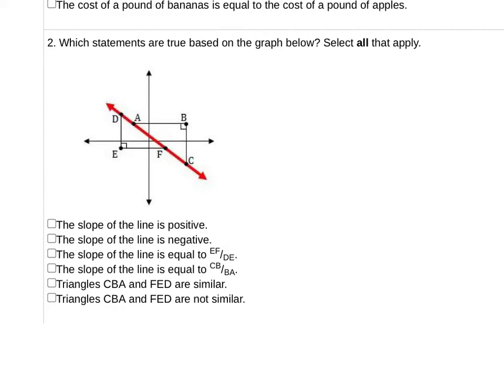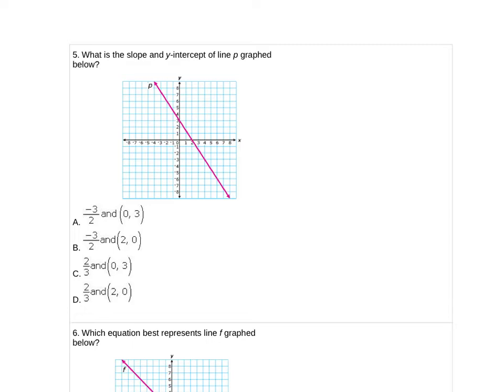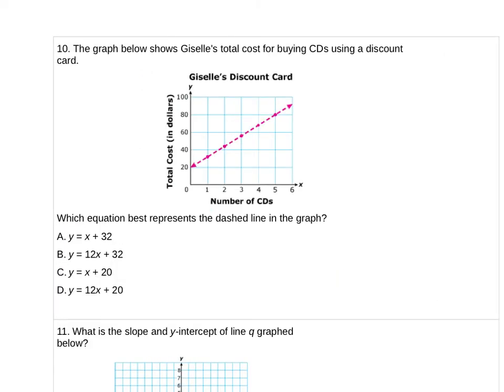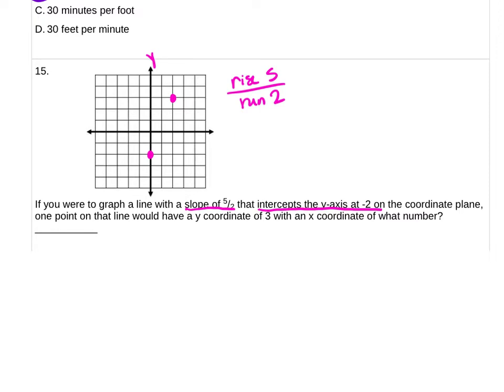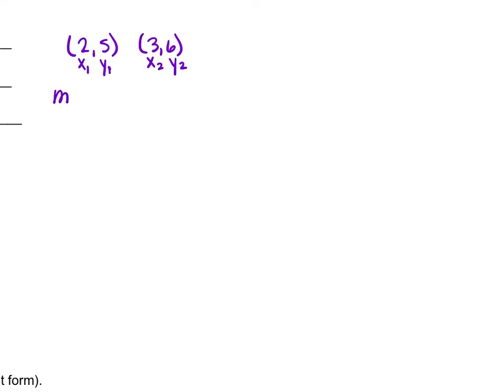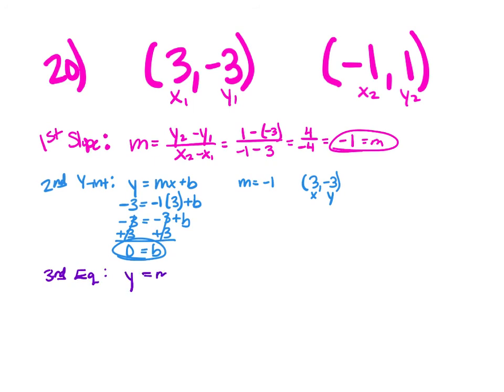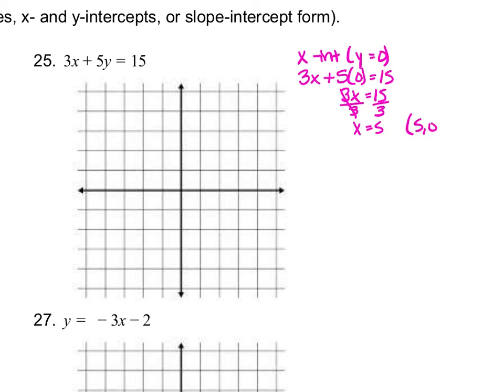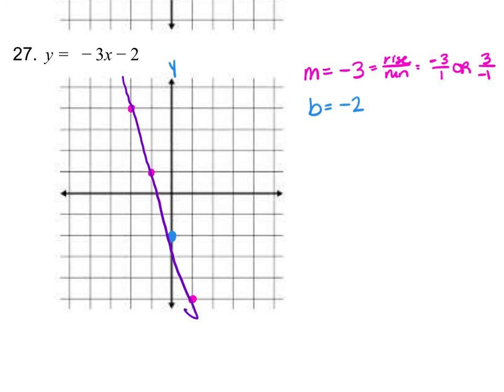Study Guide #2-1 Quick Questions